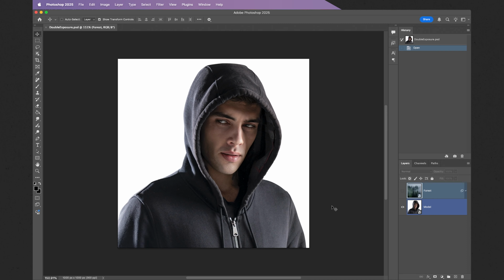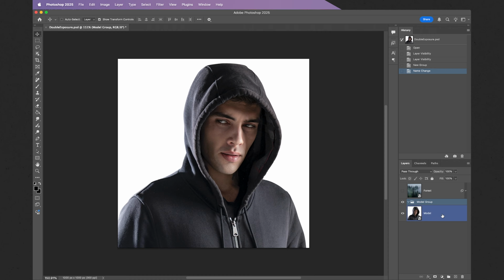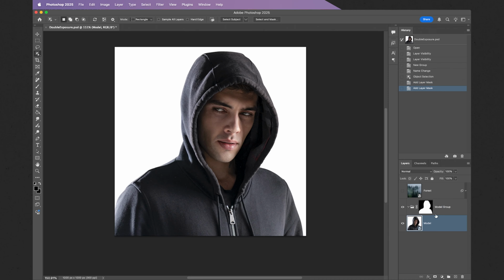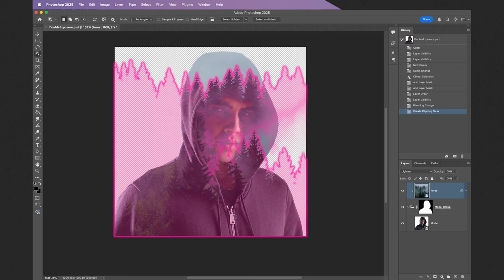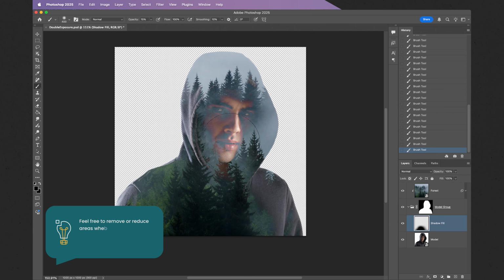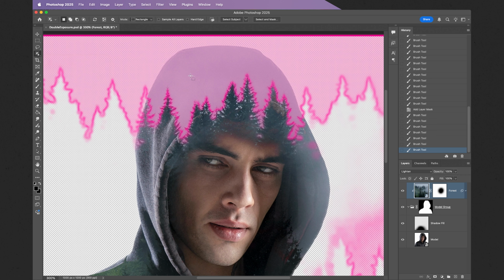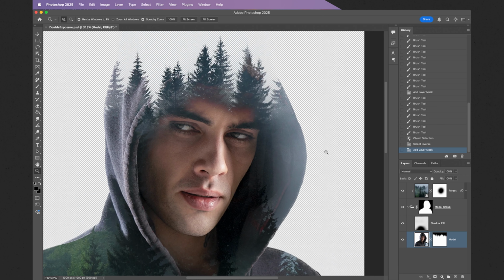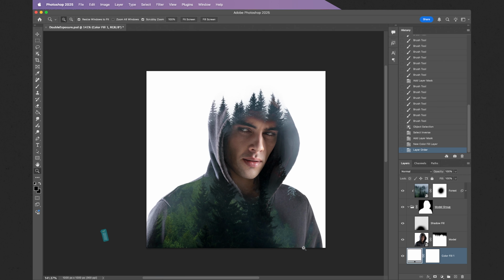How to Create an Easy Double Exposure Effect - Adobe Photoshop Tutorial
Welcome back to another creative tutorial! In today's video, learn how to create a simple double exposure effect in Adobe Photoshop utilizing the Lighten and Screen Blend Modes, Object Selection, Layer Masking, and the Brush Tool.

📌 Current Workspace Layout: Essentials (Adobe Photoshop 2025)